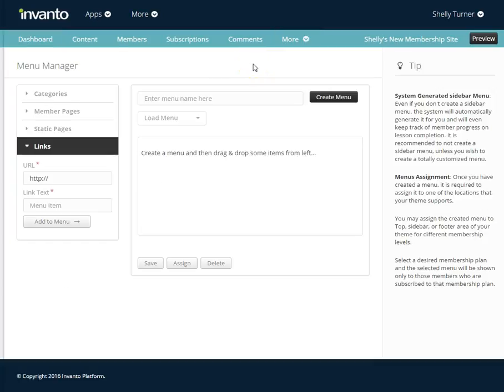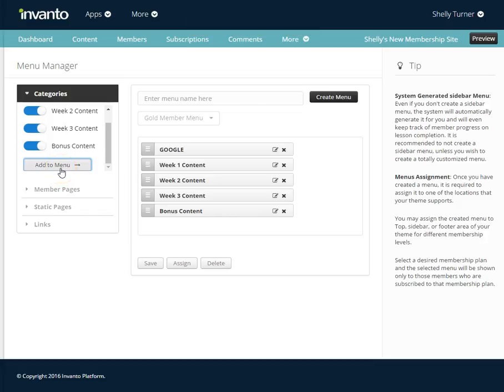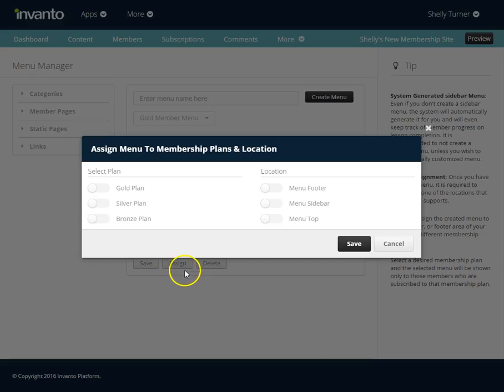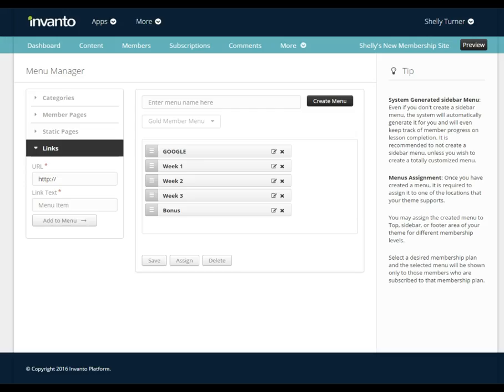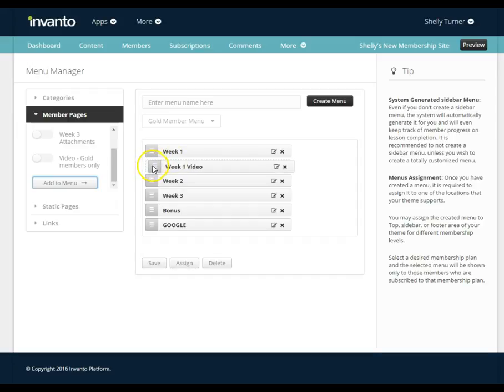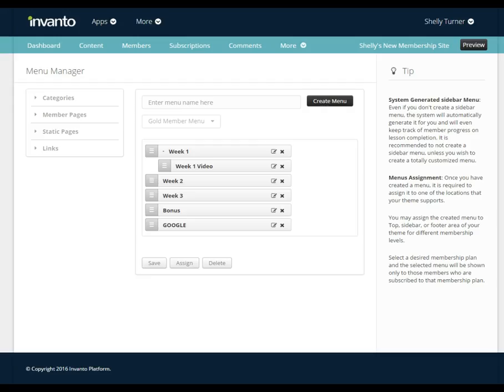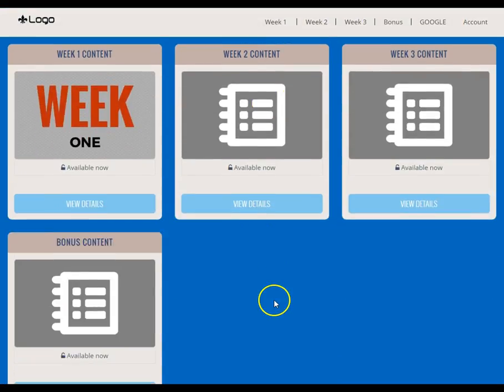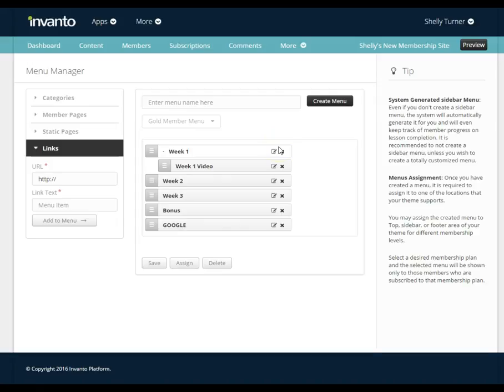MemberFactory Site Menus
WAY MORE THAN JUST A MEMBERSHIP BUILDER!

Built for professional trainers.
Focus on your content, not technology.

Unlimited Projects
Build as many membership projects as you want. Manage them from one dashboard. Target multiple niches effortlessly from one account.

Automatic Scaling
Automatically scale up or down the number of compute resources required by your membership projects. Never worry about the traffic and bandwidth again.

White-label Options
Customize the membership projects with your own brand – including the logo, color scheme, and URLs to access your member's area.

Brand Control
You may use a different name and email for each of your membership projects.

Professional Themes
Professionally designed membership themes that can be fully customized for your brand.

Site Designer
Use point 'n click site designer to change the colors, logo, and layouts. Save your settings to be used in your other membership projects.

100% Multilingual
Speak with your customers in their language. Use language manager to change the language of your membership sites (and even checkout pages).

Reuse Translations
Use existing translations or share your translations with other users. Sharing is caring.

Futuristic designs
Provide your members a great learning experience on a device that they use. All designs are fully responsive and look great on desktops, tablets, and mobile phones.

Business centralization
All Invanto apps run from same platform and seamlessly integrated within the same control panel.  And that means having a truly centralized data.

Member rewards
Easily build engaging user communities. Reward 20 points on login, assign a badge on commenting, or give access to another product on reaching 500 points.

Digital store
Enable member-only digital store. Add digital products that your members can buy using their reward points. And when they run out of points, let them buy additional points.

Get involved
Whether it’s about adding a new feature in MemberFactory, or creating a new app, we make sure to involve our customers. Join our Facebook group and start participating.

Robust APIs
Integrate Memberfactory with all of the tools that you are already using. Leverage our robust set of APIs. Plus, our supportive team is there to assist you.